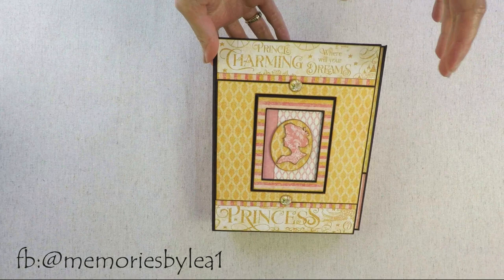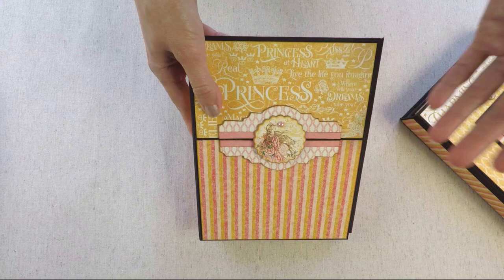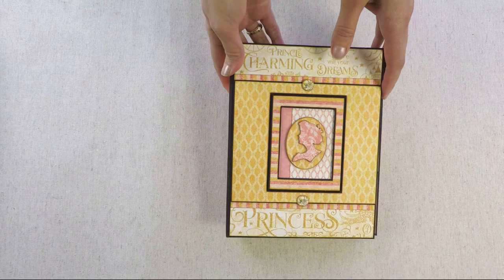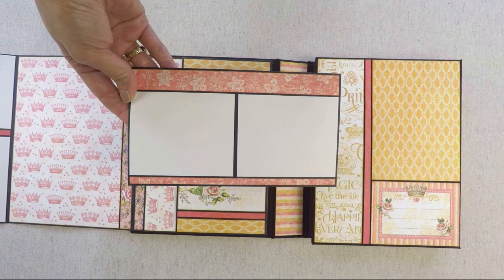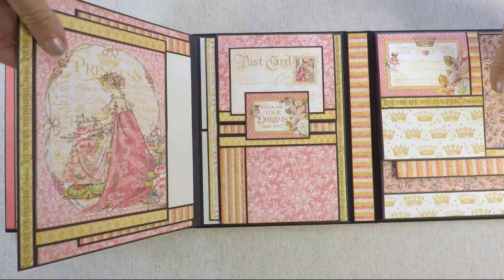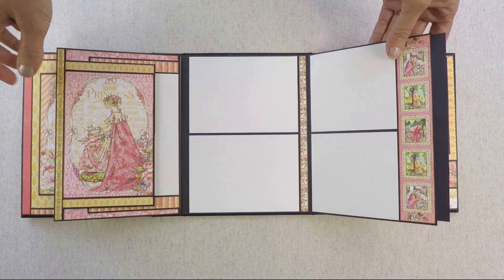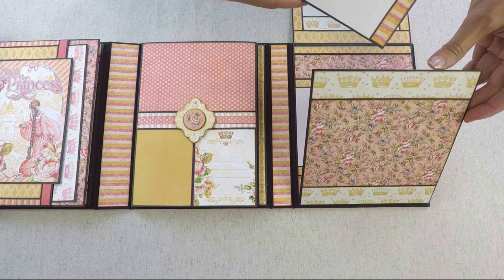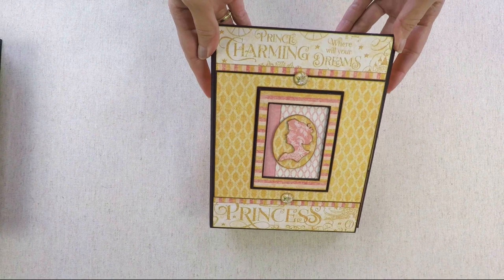Graphic 45 ''Princess'' Photo Folio #2 Tutorial - Part 3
This photo folio tutorial is a part of PRINCESS COLLECTION. The collection consists of three projects (Mini Album and 2 Photo Folios).
The tutorial can be found in my Etsy store (MemoriesByLea):

as part of the pack of (2) Photo Folios:

or as a part of the Princess collection:

1 Graphic 45 Paper Pad (8x8) Princess
1 Graphic 45 Paper Pad (12x12) '' Princess'' Patterns & Solids
1 Graphic 45 '' Princess'' Ephemera Cards
1 Graphic 45 ''Princess'' Chipboard Sheet
PRINCESS 12x12 PAPERS: Roses For Royalty (2x), Your Highness (2x), If The Crown Fits (3x), Loveliest Of All (3x), Pretty In Pink (1x), Beautiful Maiden (1x), Princess (1x)